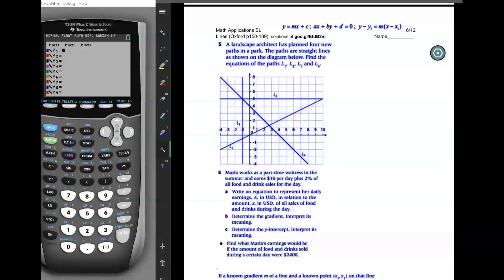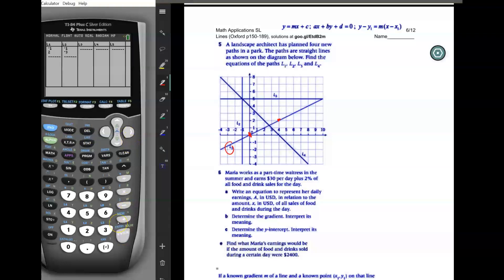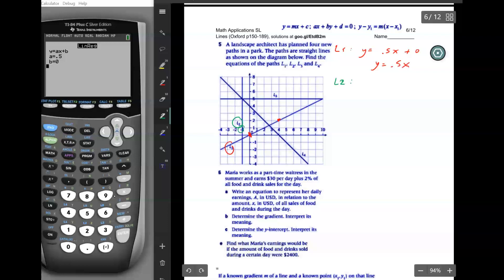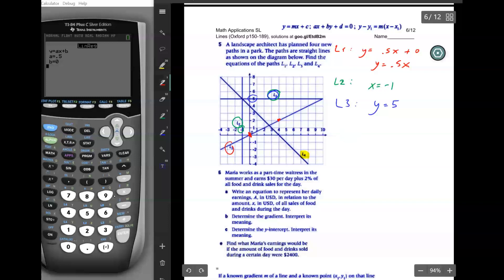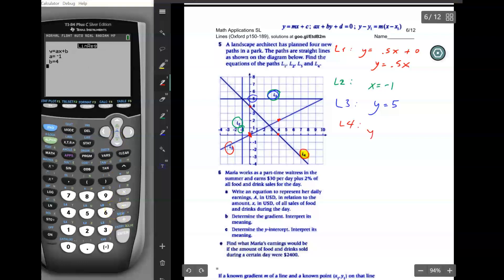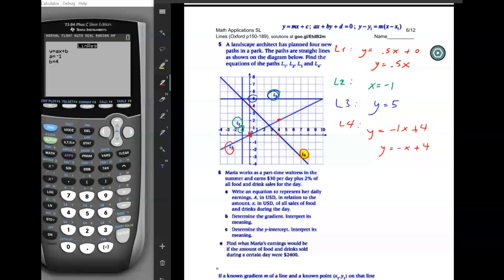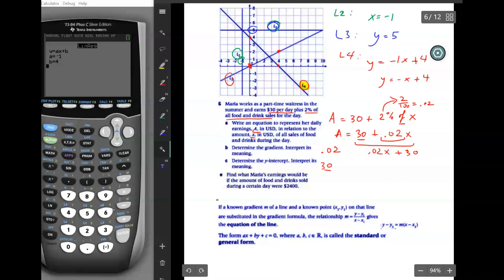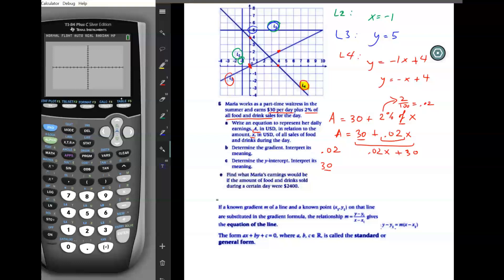MAISL lines p6